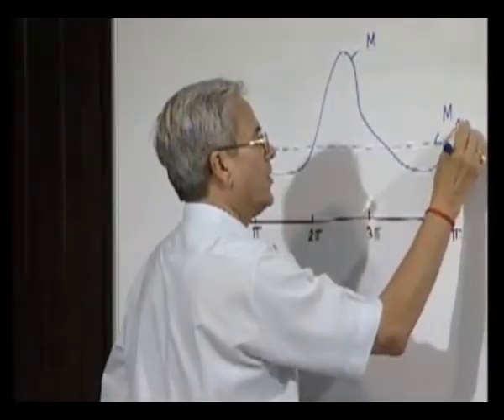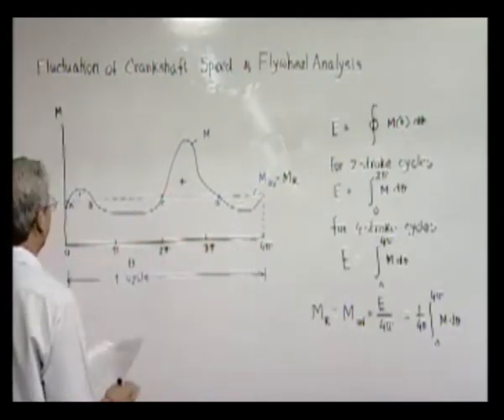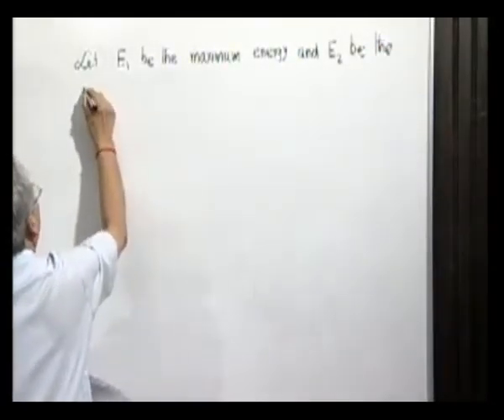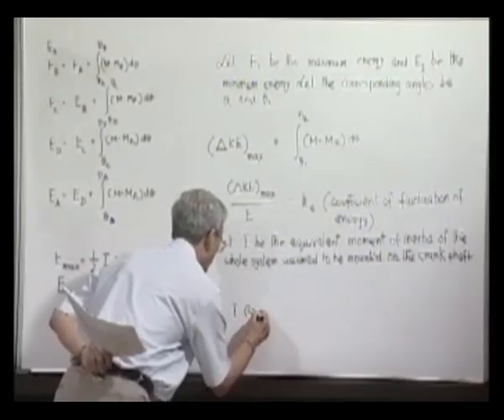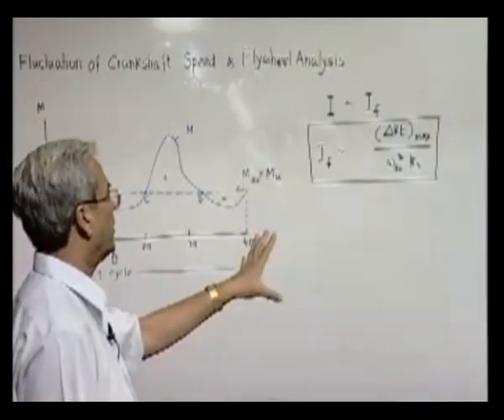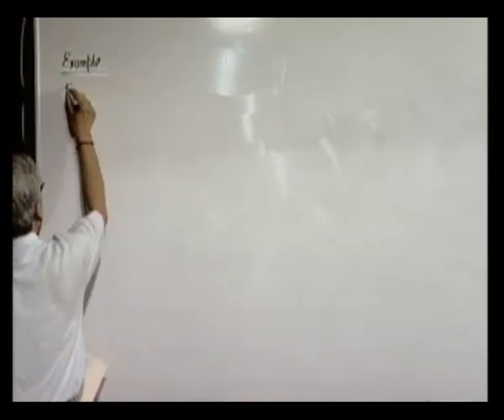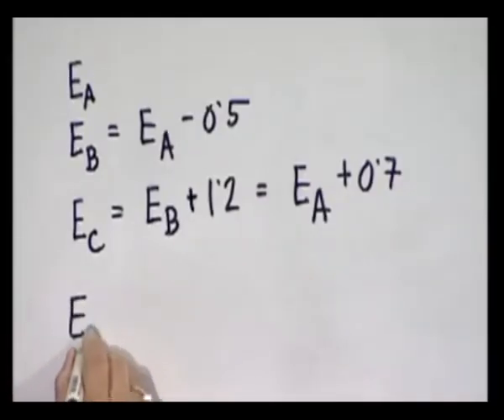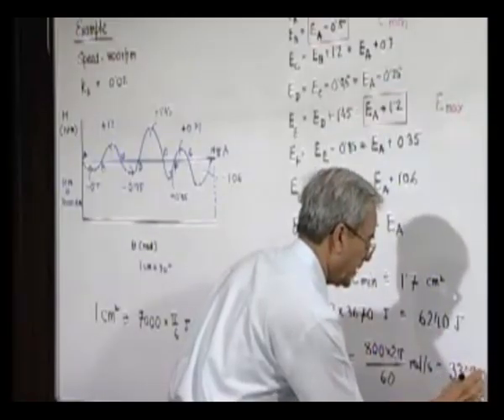Lec17: Flywheel Analysis